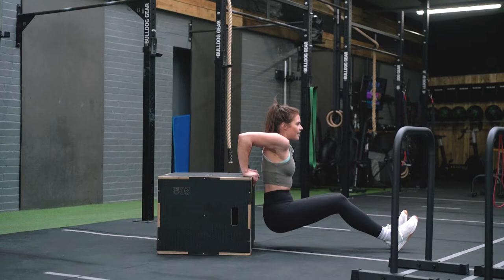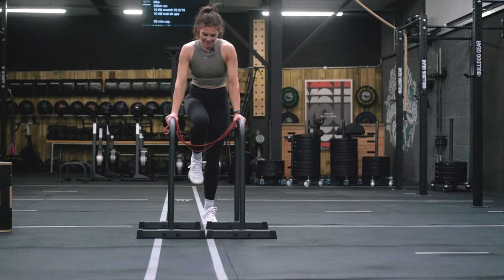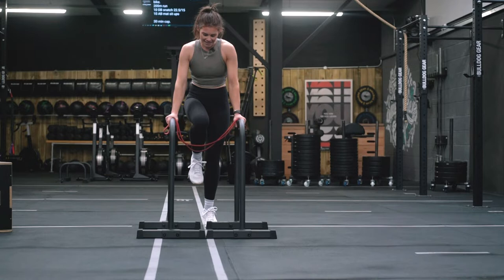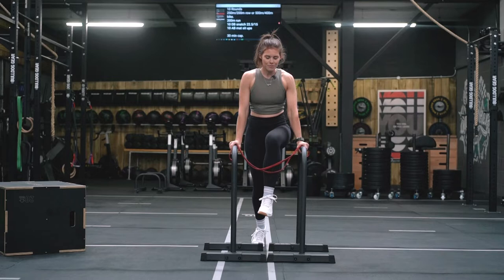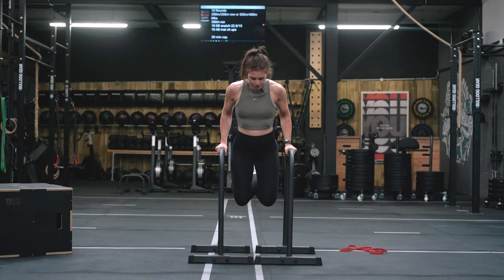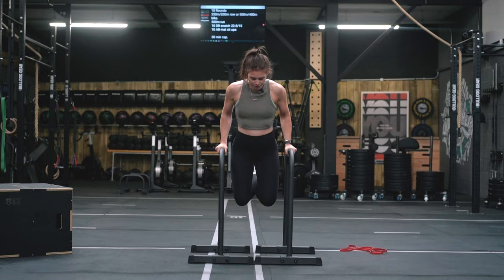Bodyweight Dips in 60 Seconds | Lucy Lismore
Dips are one of the fundamental pushing exercises, which can be really hard to master.

Follow Lucy Lismore's progressions to build upper body strength and work towards mastering the bodyweight dip.

Featuring @lucylismore